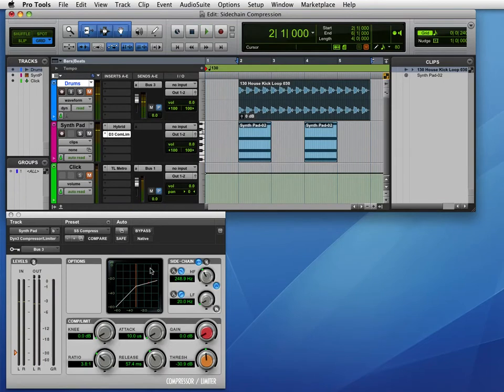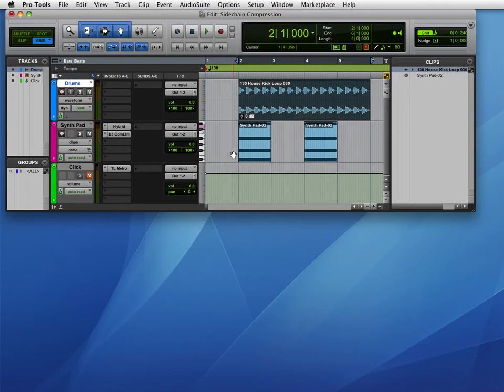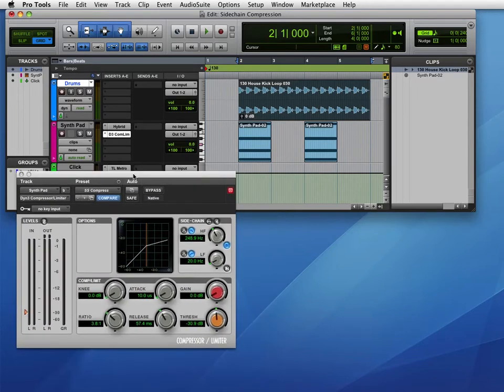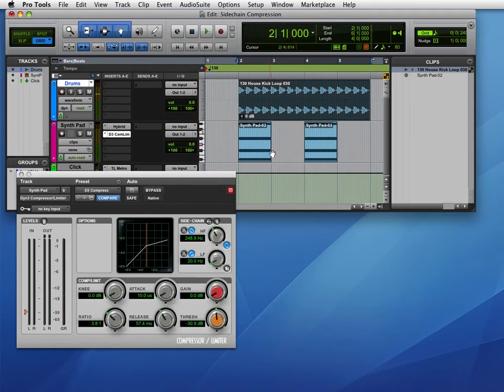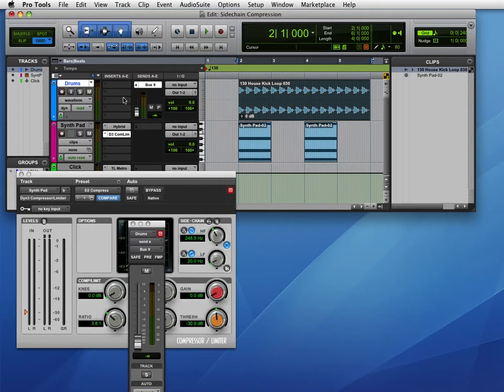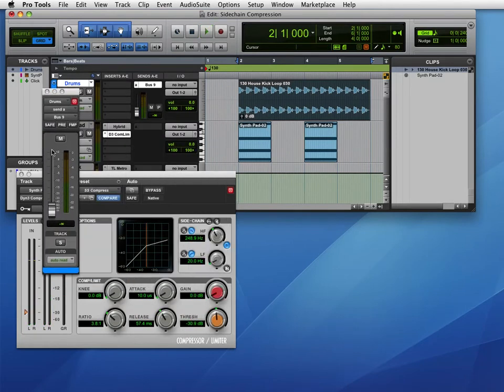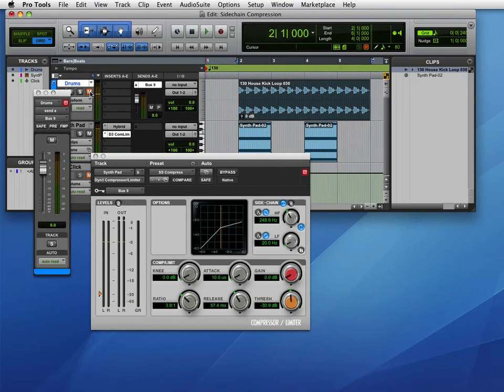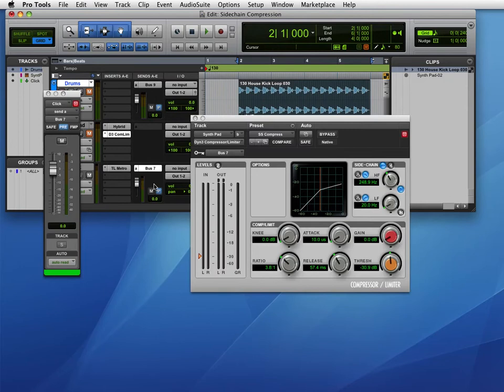PT10 effects sidechain compress 032212